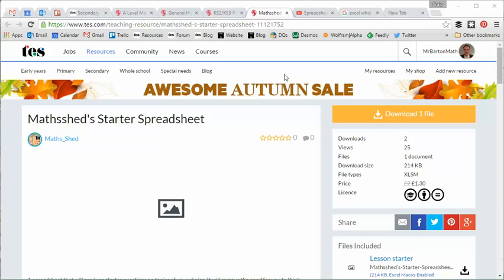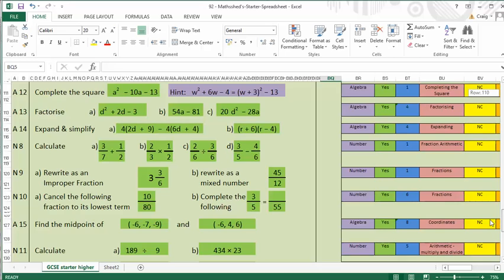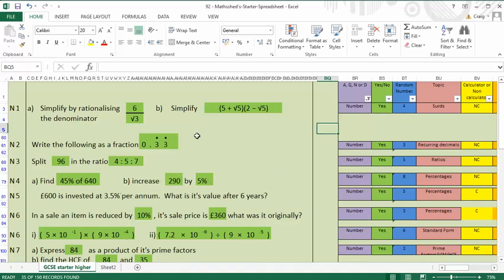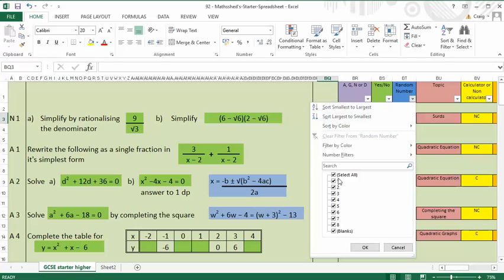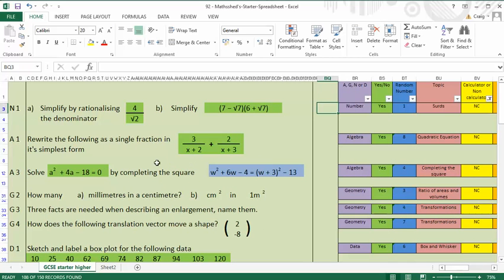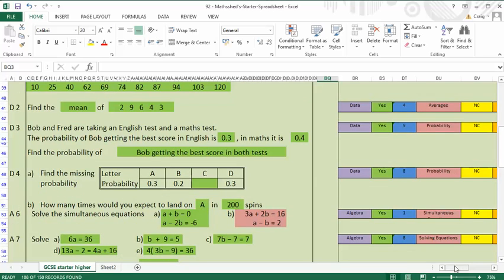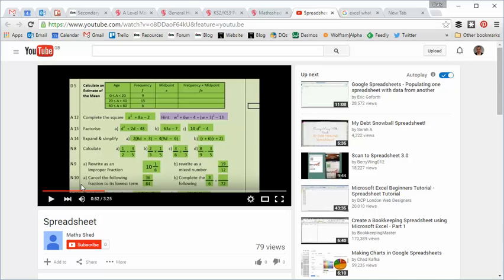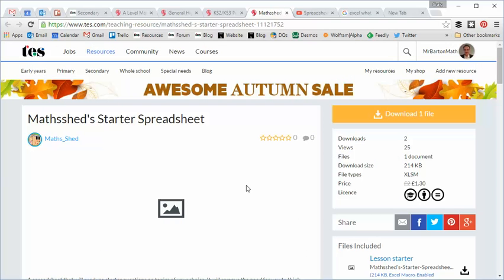Maths ROTW 92 - Maths Starter Spreadsheet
Every fourth Resource of the Week this year will highlight a top-quality Premium resource for sale on TES that has been created by a teacher.

For our second Premium Resource of the Week, I have splashed out £2 of my own money to snap up one of the best starter resources I have ever seen. What makes this resource stand out above other similar resources is the sheer coverage of the curriculum. Pretty much every GCSE topic you could imagine is here, including Pythagoras, inequalities, standard form and many other classics. These can be filtered to a specific grade level, topic area, calculator/non-calculator, etc. The author even has a handy video guide of how to use each aspect of this lovely resource, which you can watch

The author explains that this resource is ideal to project on the board at the start of the lesson to enable you to salvage those precious 10 minutes to get the register done, worksheets sorted, taking a breath, etc, and I would agree. It allows for a focussed, prompt start to the lesson. Furthermore, the ability to filter the content means that this resource can be used with any class at any stage of the year. If answers were automatically generated, I would pay triple figures, but as things stand, this was certainly £2 well spent.

Craig Barton